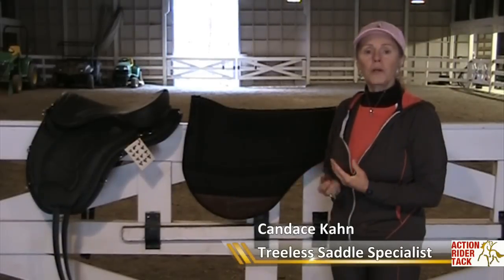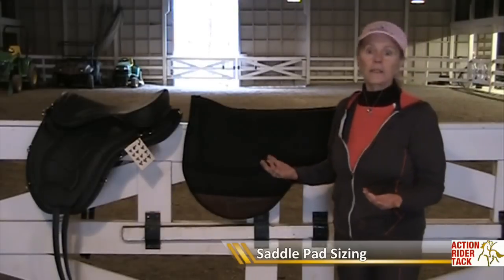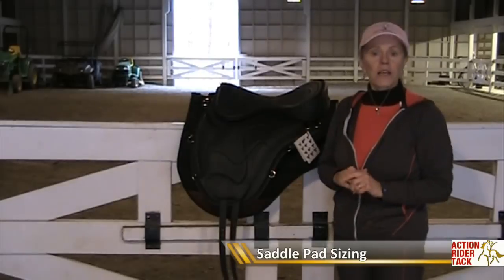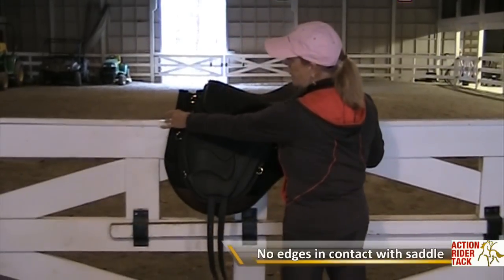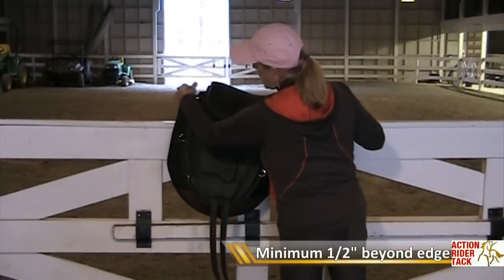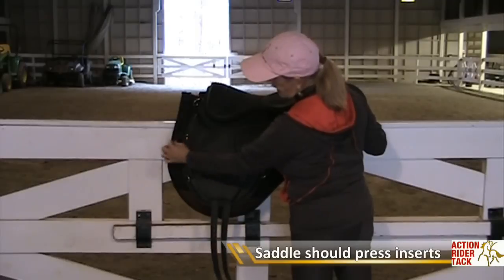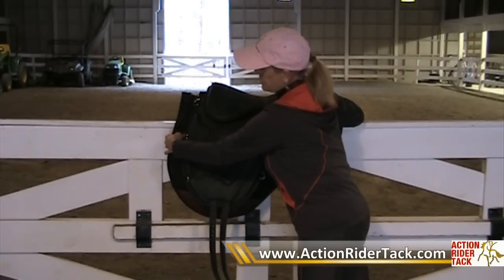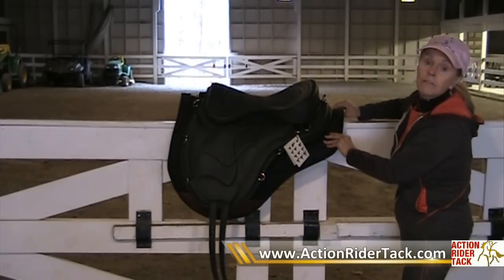Proper Saddle Pad Size for Your Treeless Saddles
- Candy explains how to tell if your saddle pad is the proper size for your treeless saddle.